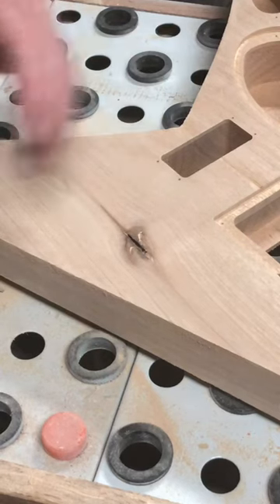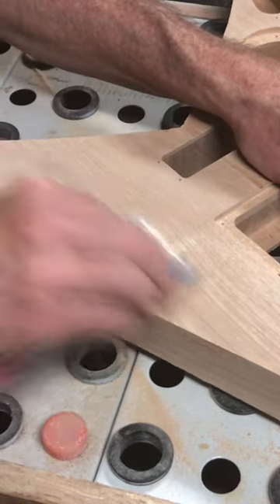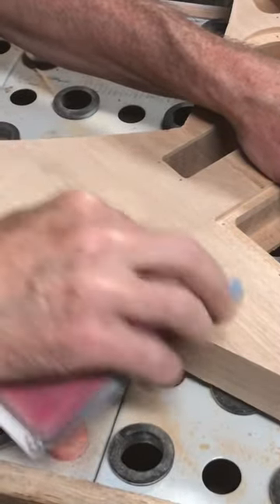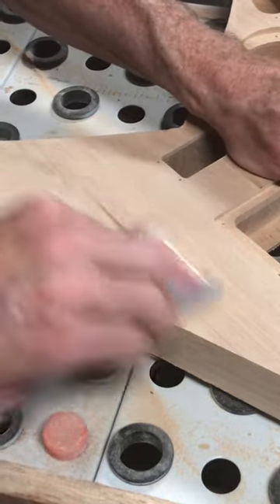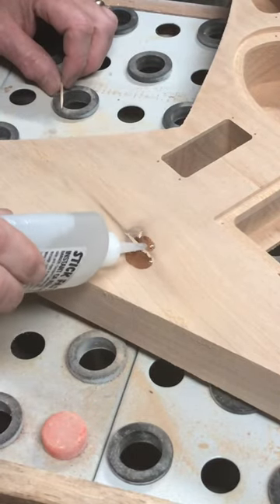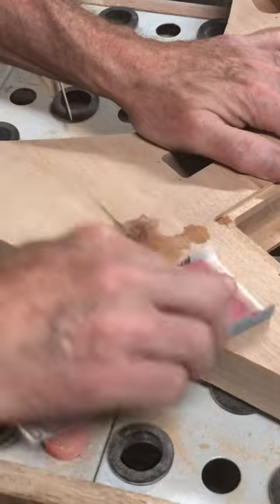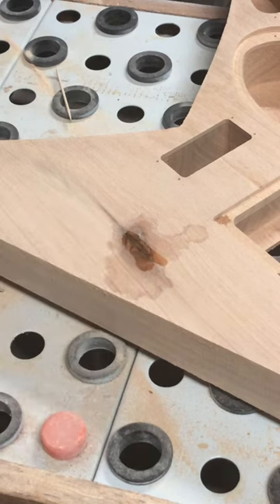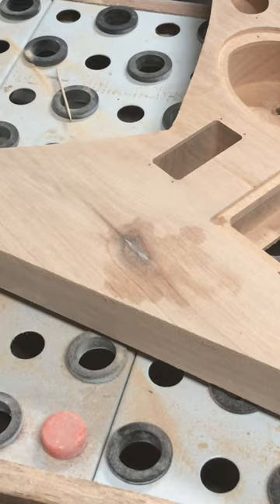How To Fix A Knot In A Guitar Body